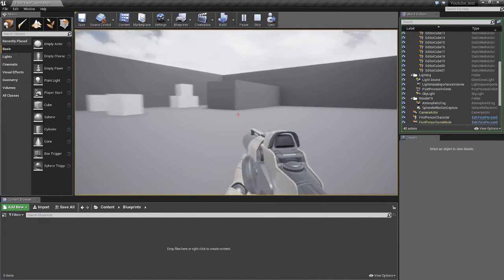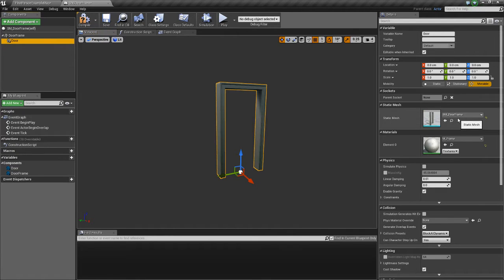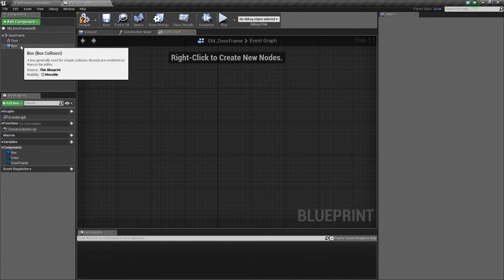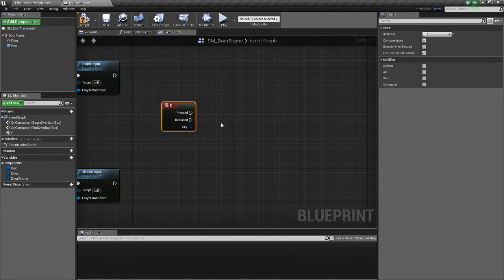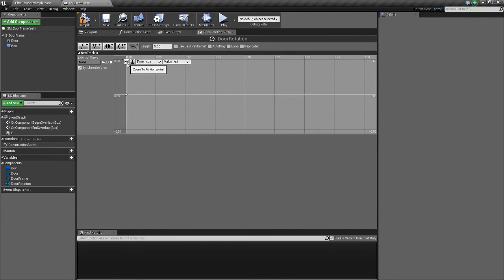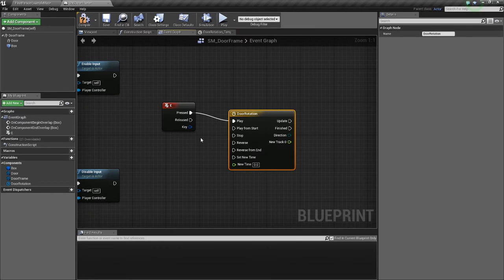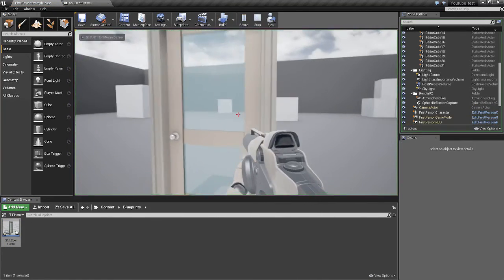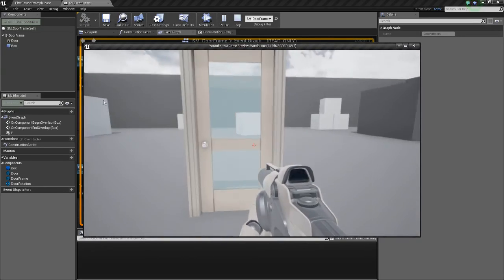Unreal Engine 4: How to Open and Close a Door. 4.13.2 (Outdated)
This Tutorial will show you how to create a simple blueprint on opening and closing a Door in UE4.

In the video  i said version 4.12.5 due to it was the version i was using prior to recording the video.